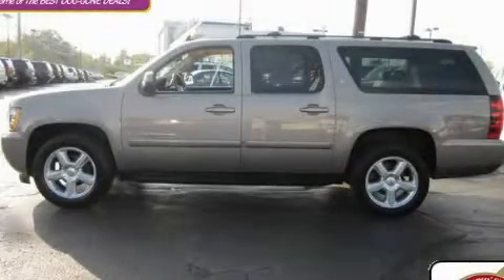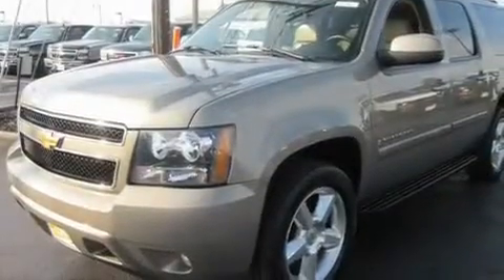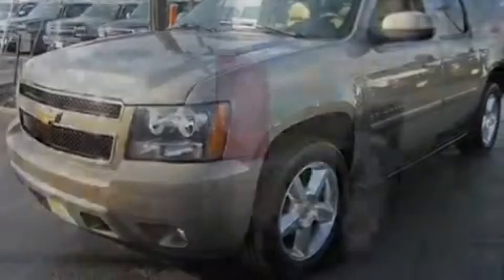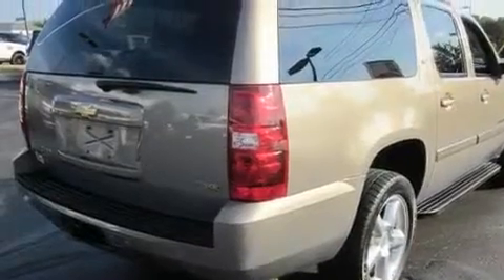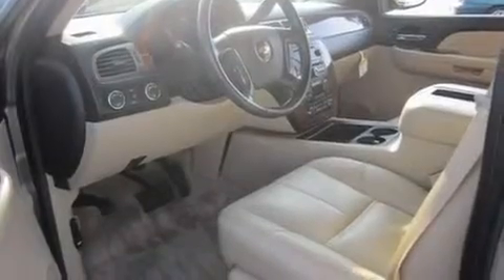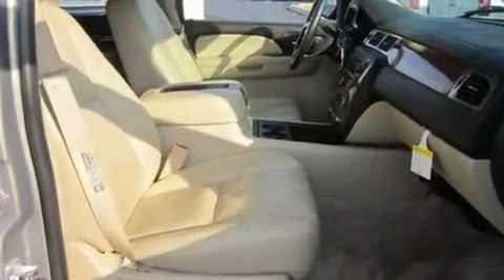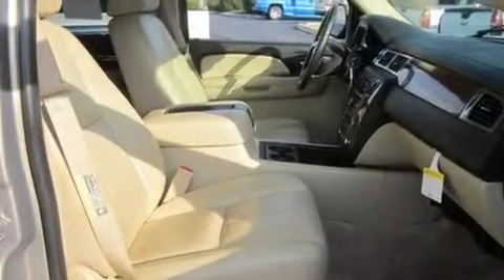2007 Chevrolet Suburban Worthington OH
Year: 2007
 Make: Chevrolet
 Model: Suburban
 Engine: 5.3L 8-Cylinder
 Trans.: automatic
 Exterior: Amber Bronze Metallic
 Miles: 88,740
 Interior: Light Cashmere/Ebony

 Pre-Owned 2007 Chevrolet Suburban Worthington OH